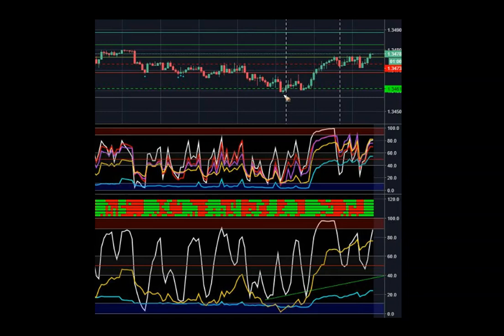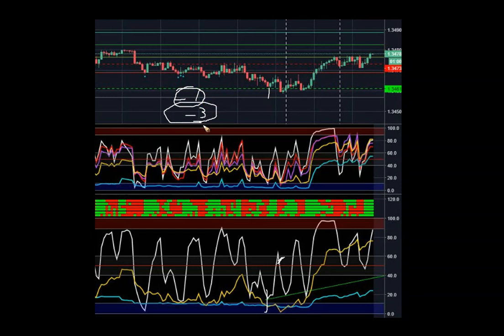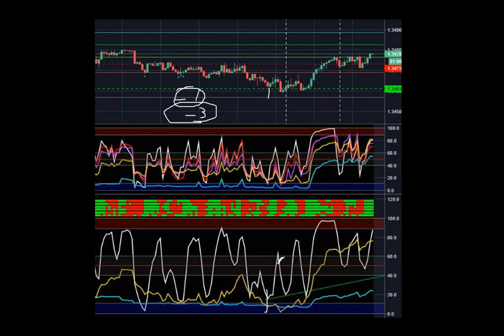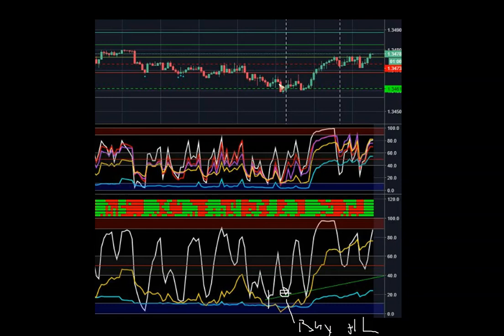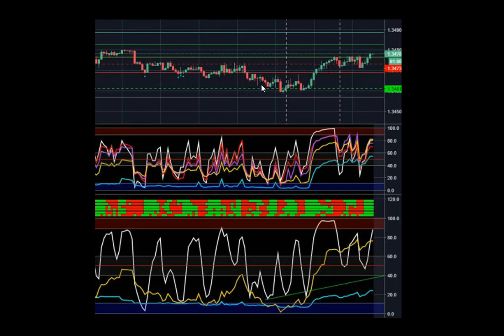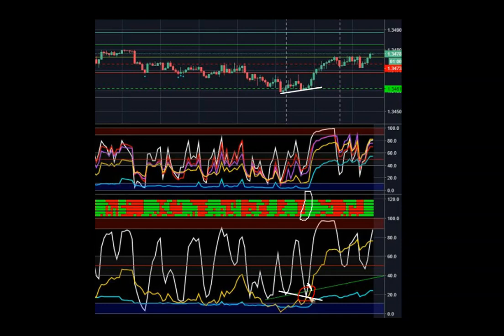TAB29 Divergence in POT Trading 13DEC2017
An exception to Pieces-of-10 (POT) trading means MORE pips per 10-min HWC ... removes a lot of the reasons to NOT trade POT.